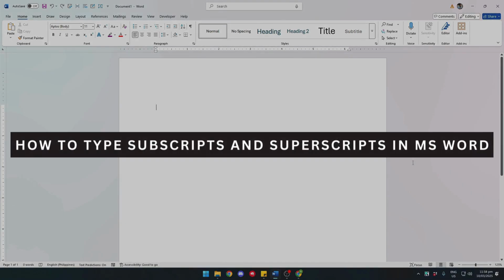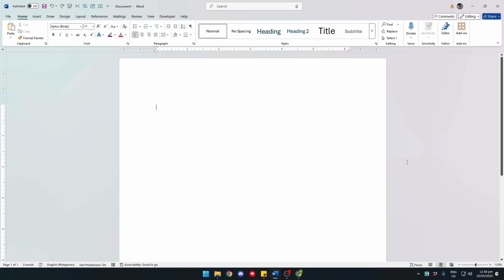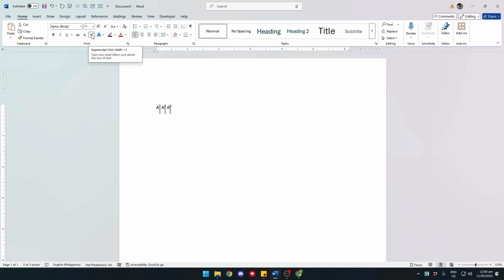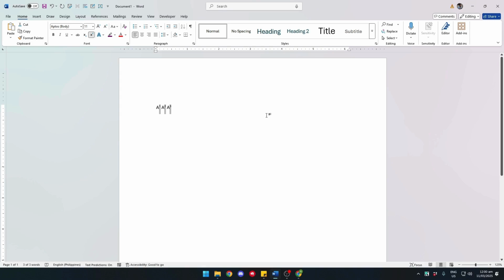How to Type Subscripts and Superscripts in MS Word | Microsoft Word Tutorial (2027)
Need to write mathematical equations, chemical formulas, or scientific notations in Word? Subscripts and superscripts allow you to format text correctly for academic and technical documents. This tutorial will show you how to type subscripts and superscripts in MS Word.

In this tutorial, you'll learn:
How to apply subscript and superscript formatting using shortcuts.
How to adjust text positioning for mathematical and scientific notations.
Tips for formatting equations and formulas professionally.

Easily type subscripts and superscripts for precise formatting in MS Word!